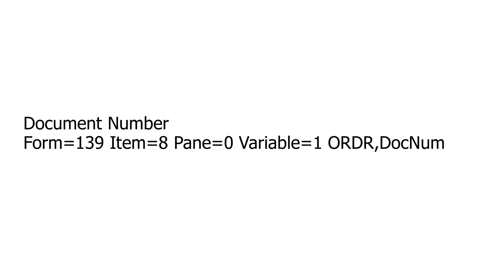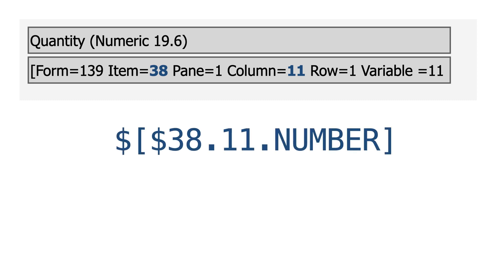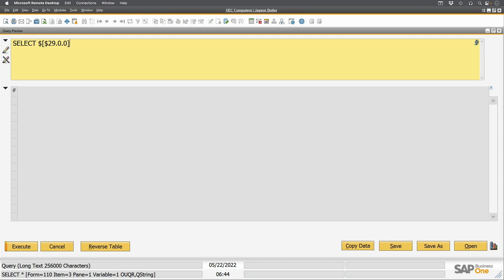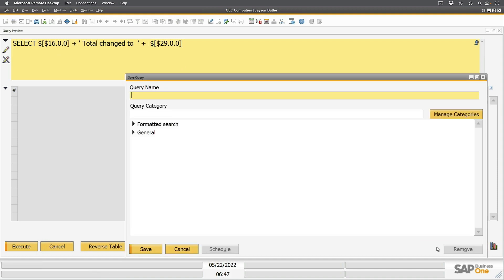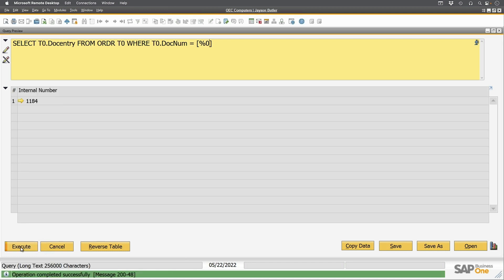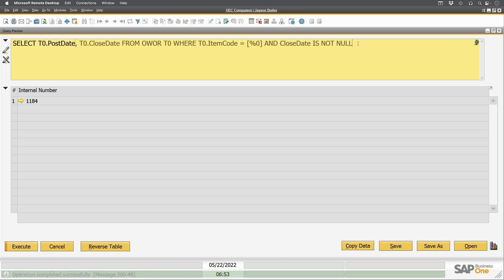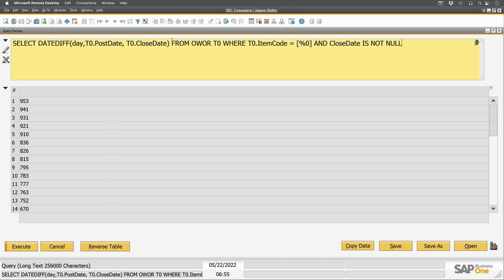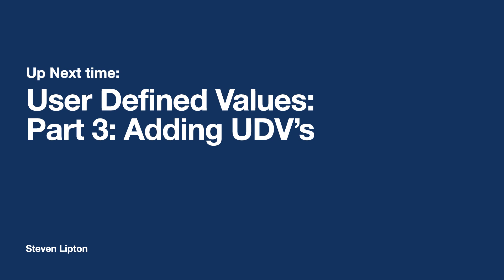SAP B1 User Defined Values Part 2: Dynamic Syntax in SQL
In this second part of developing User-defined values, also known as formatted search, learn how to change system information into Dynamic syntax for SAP Business One SQL  to add information to your queries from user interfaces.